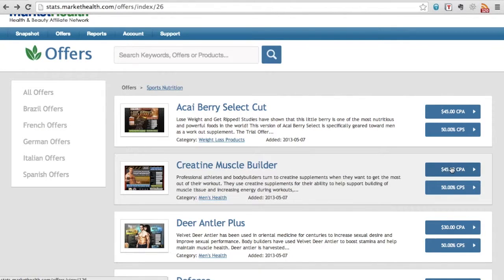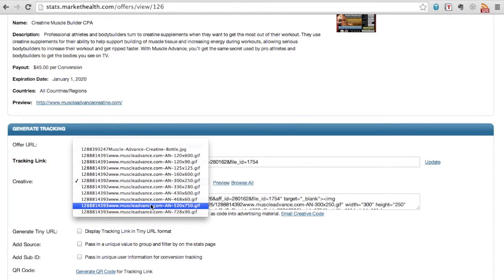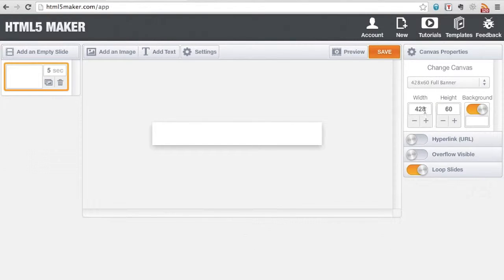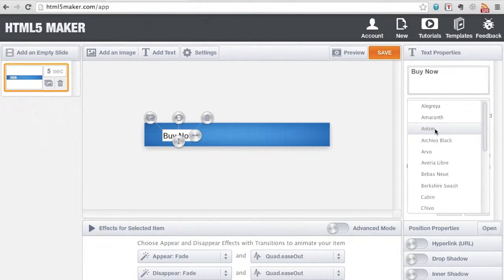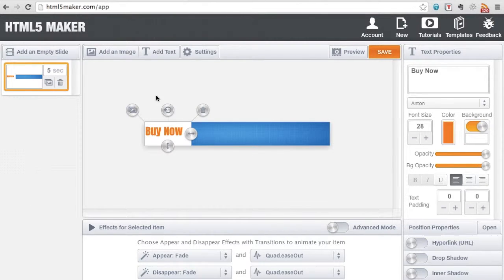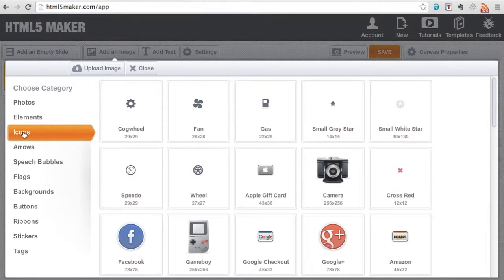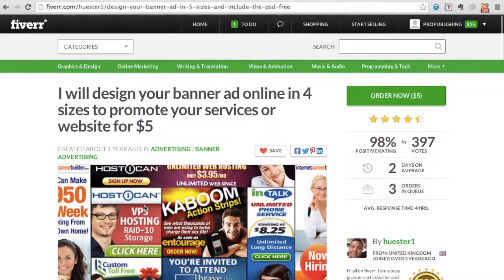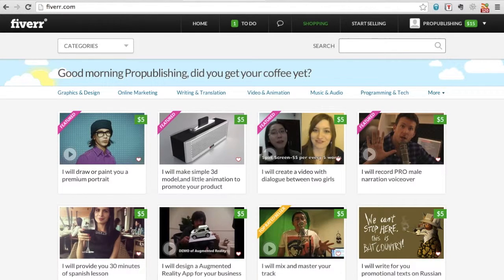2-3 Banners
2-3 Banners